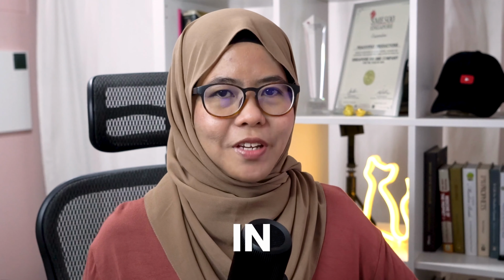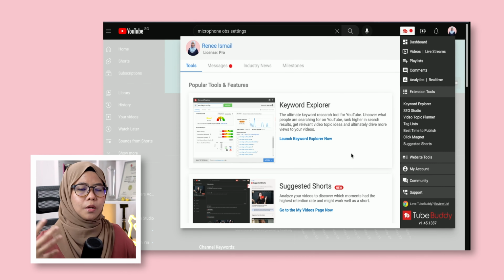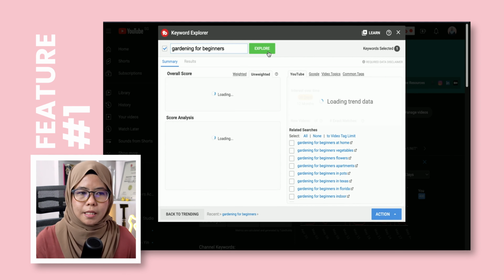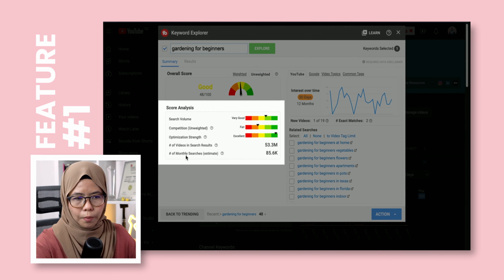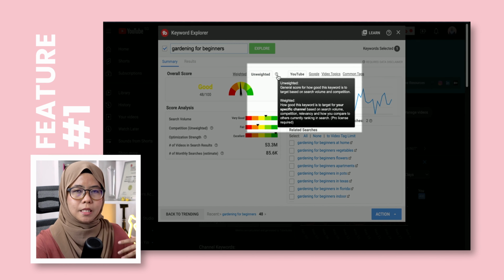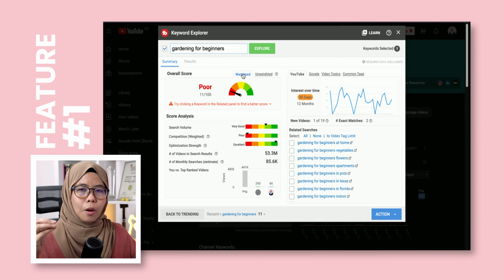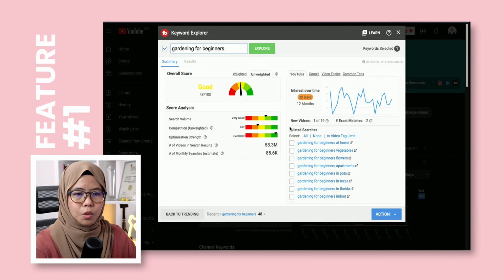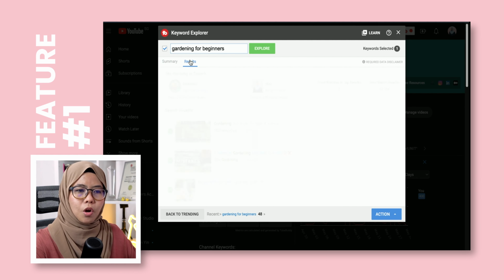Use Tubebuddy To Grow Your Youtube Channel Quickly With These Features!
I have been using @TubeBuddy for almost 2 years and I have seen how it has helped me grow my YouTube channel.

In this video, I share with you how exactly I use TubeBuddy so that you can easily implement it on your channel as well.

Timestamp:
00:00 Introduction
01:10 TubeBuddy Feature #1
04:53 TubeBuddy Feature #2
07:50 TubeBuddy Feature #3
10:53 TubeBuddy Feature #4

If you need help and bounce ideas about your video content, book a discovery call with me